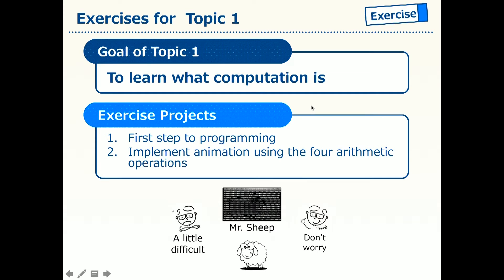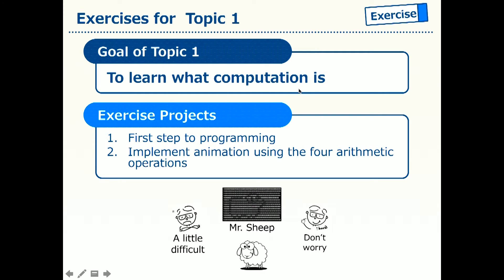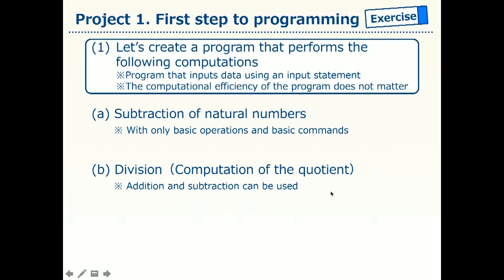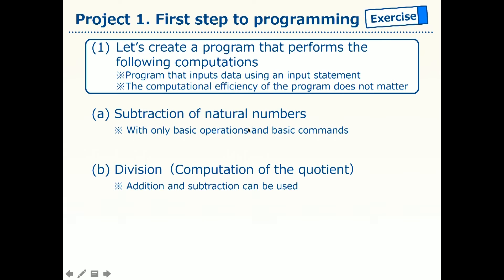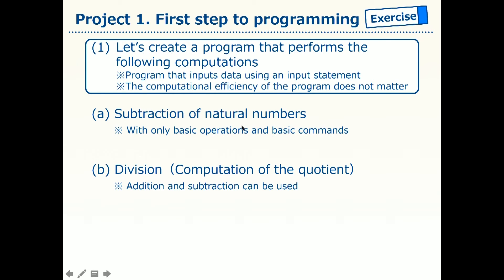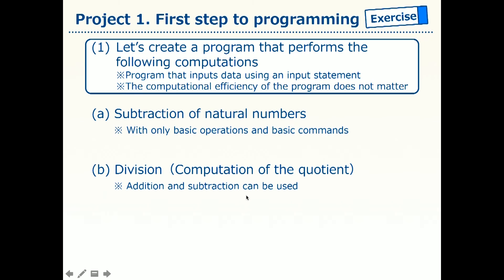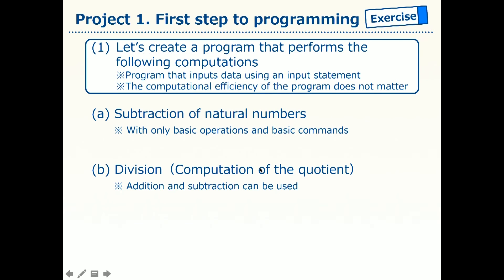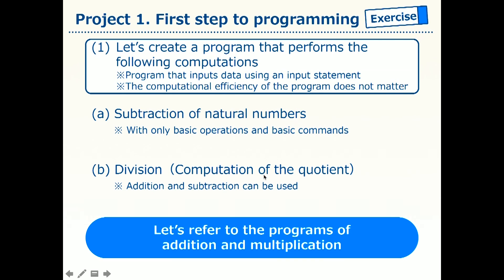excercise 02 01 prt